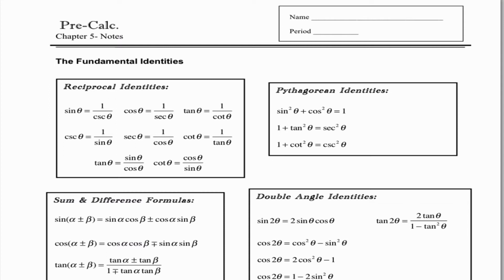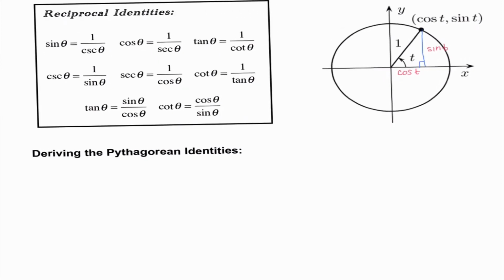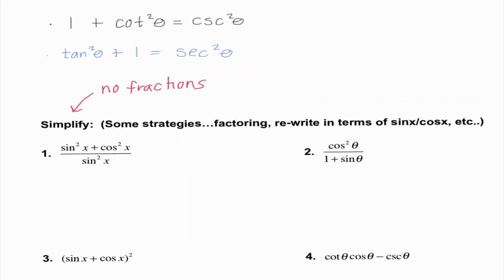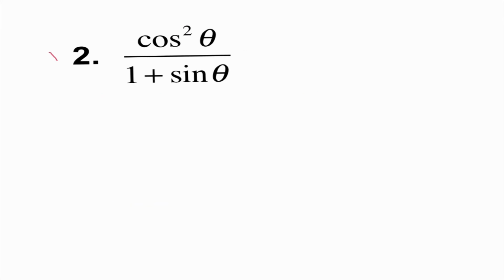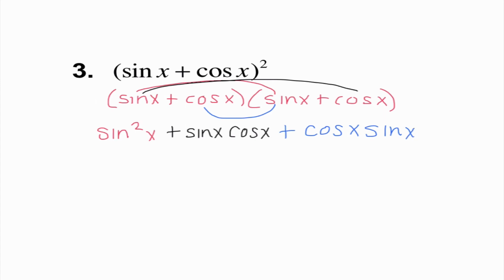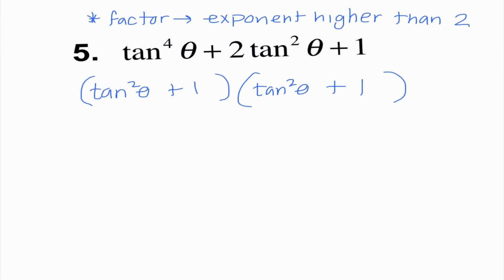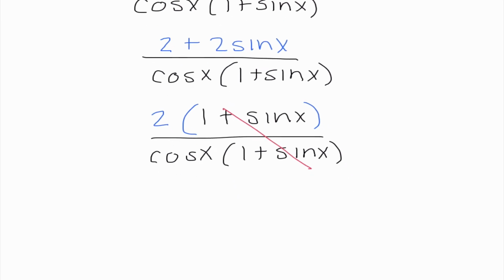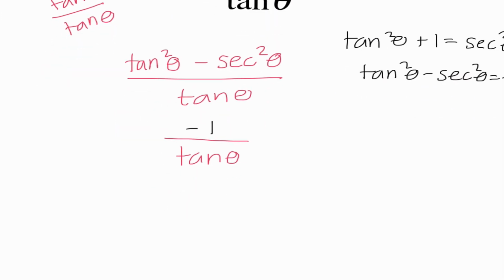PC L#26 - 5.1 Simplifying Trig Expressions